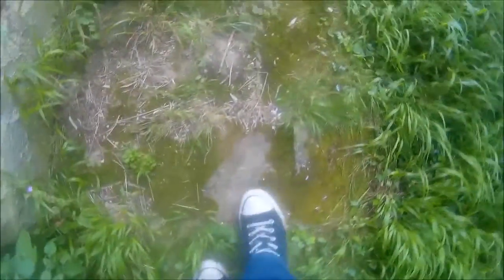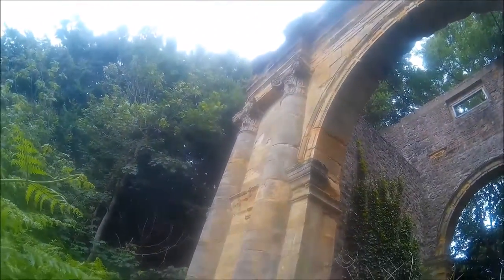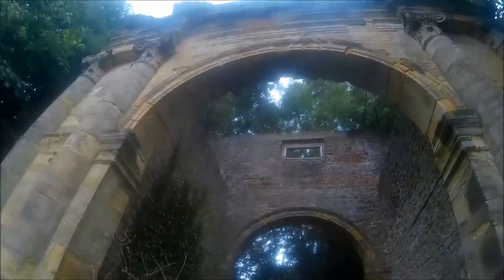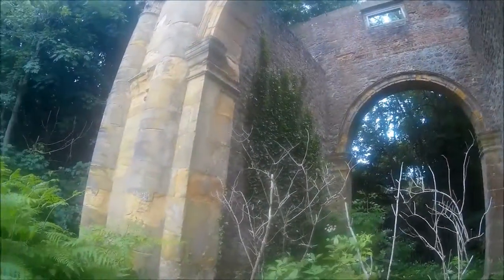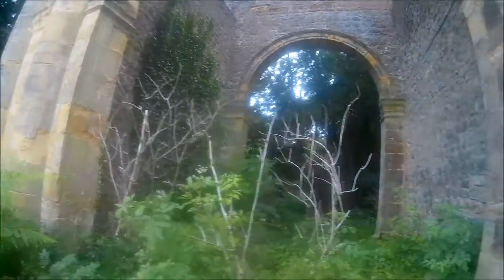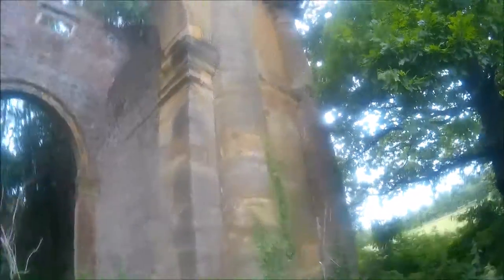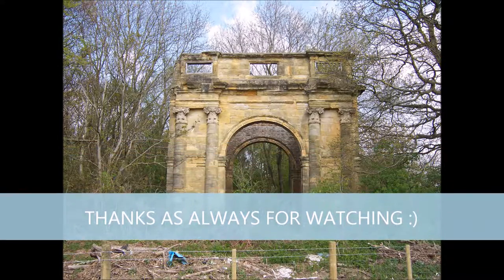Mereworth Castle Triumphal Arch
A Truly Beautiful Folly in the heart of kent